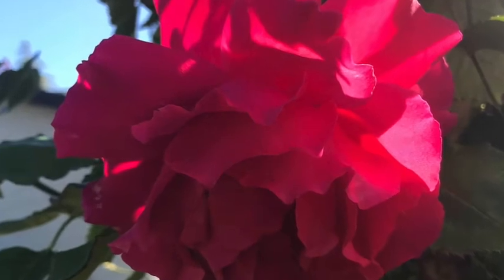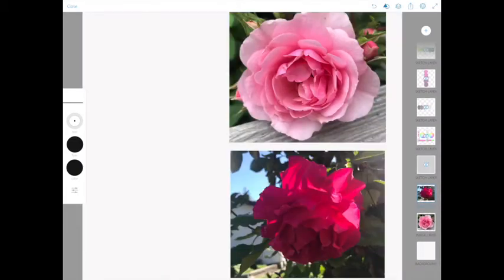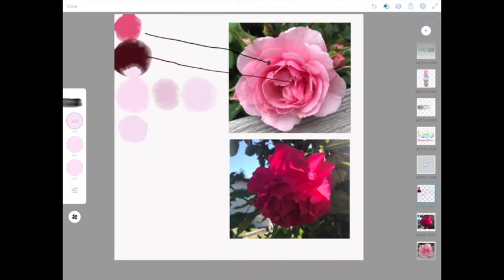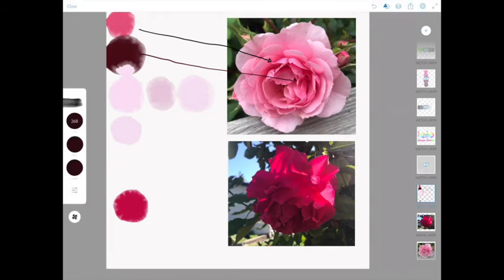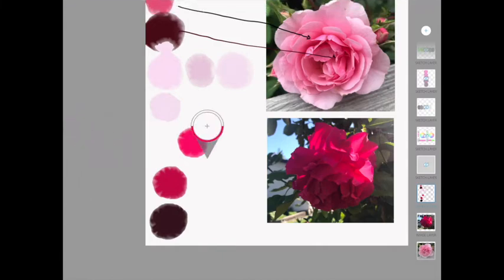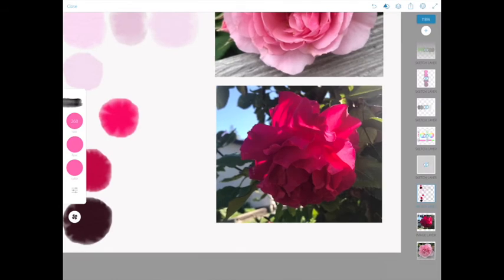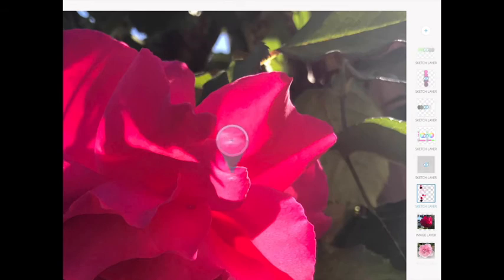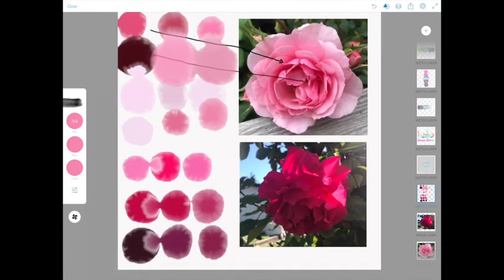02 Everything is Coming Up Roses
It’s very hard to separate chroma from darkness - because as things have more color saturation, they get darker. Finding the lightest light of the roses, the darkest dark and exploring mid-tone values.